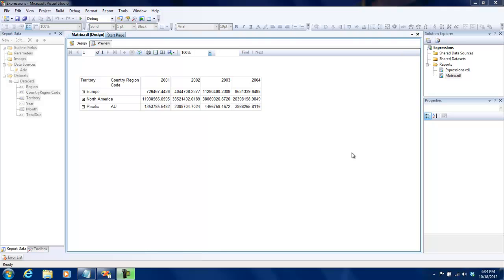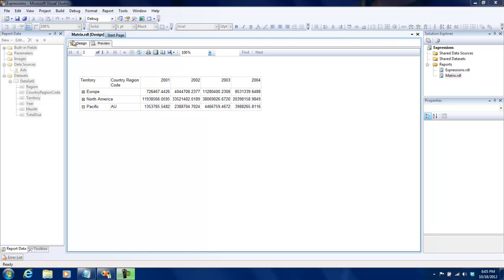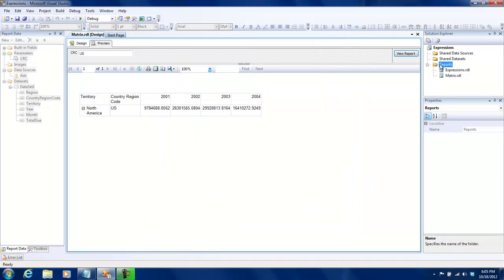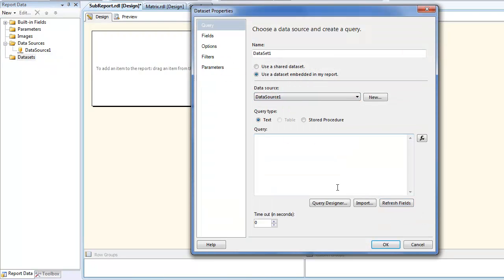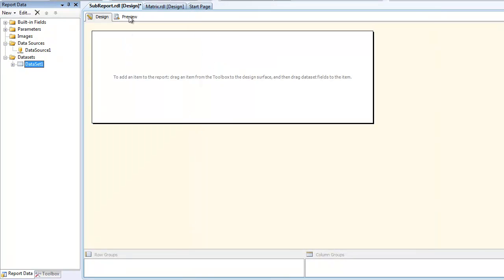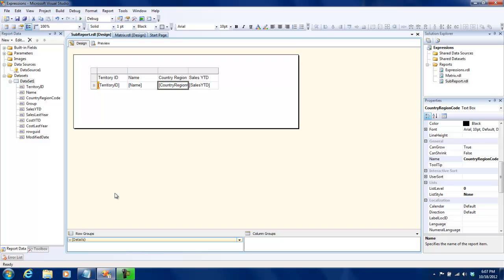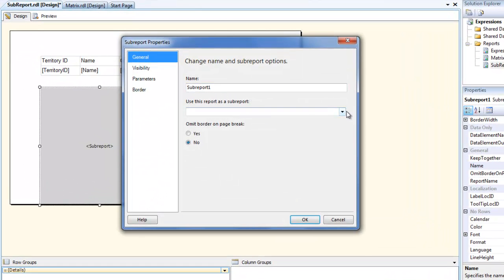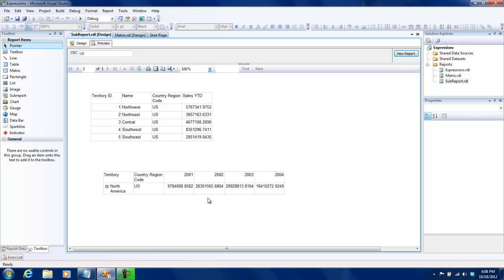SSRS Tutorials: Lesson 10 - Creating SSRS Subreports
This tutorilas gives you an overview of how to create an SSRS subreport.
We look at passing parameters from a main report to a sub-report